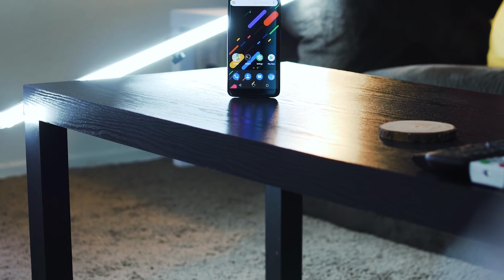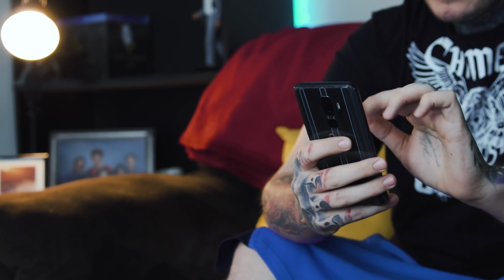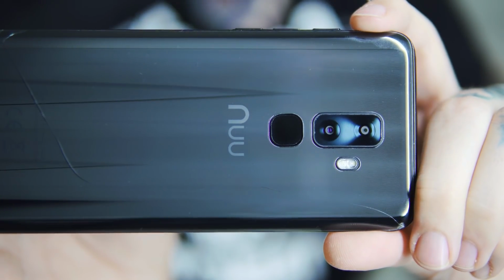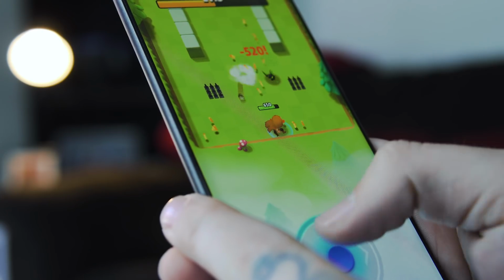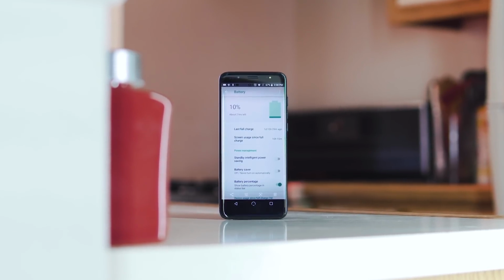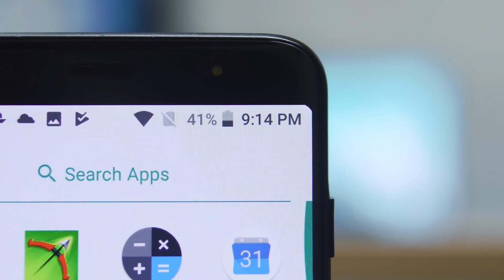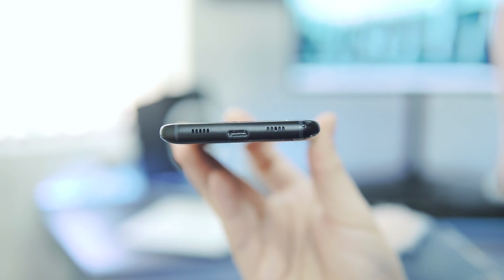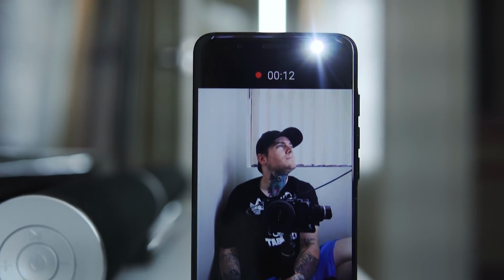The $150 Flagship KILLER!? | NUU G3 Plus 2019 Review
This is the Nuu G3 plus! A premium budget phone.
Coming in at 150 USD, this might be the best budget phone in 2019 under $200! Does it take the crown for the best budget phone in 2019!? Let's find out!

Got a product suggestion? Let me know ill try and get my hands on it!

►My Equipment!

● Mic: Rode Video Mic Pro + Zoom H1
● Mic Stand: Neewer Boom Scissor Arm
● Thumbnails: Photoshop
● Video Editing Software: Premiere Pro
● Recording: ShadowPlay
● Webcam: Logitech C910
● Camera: Sony Alpha A5000
● 7 Artisans 25mm

- Yeti Machete